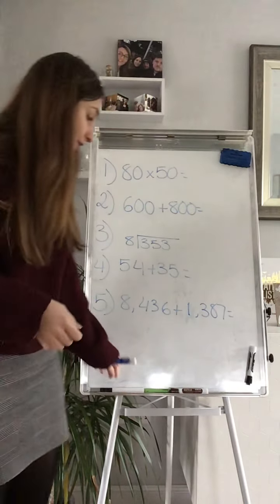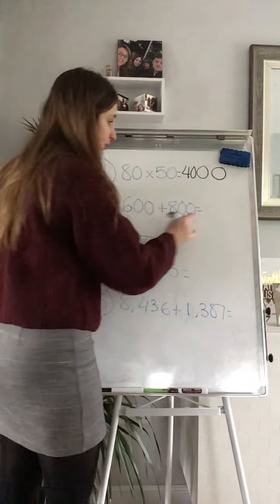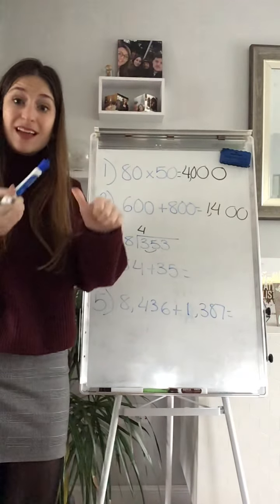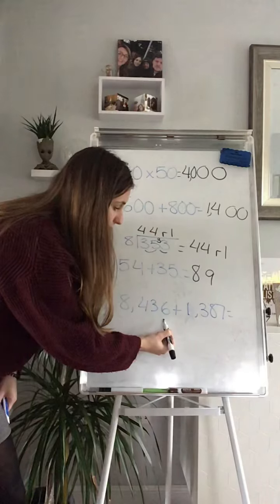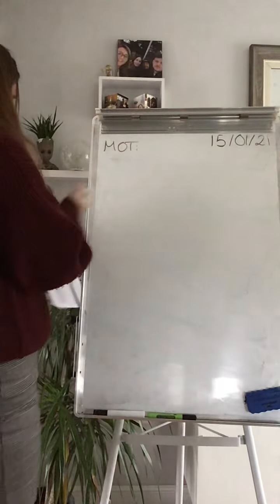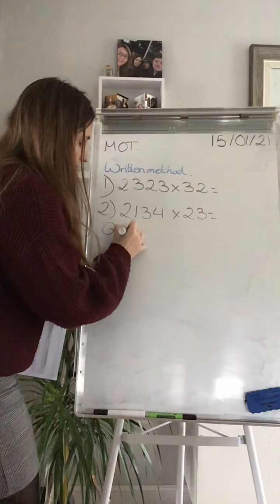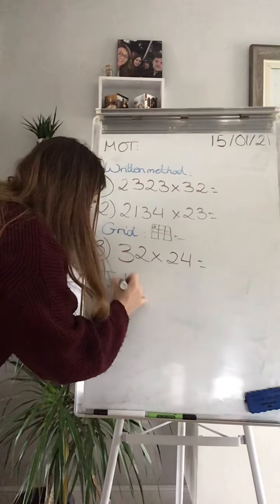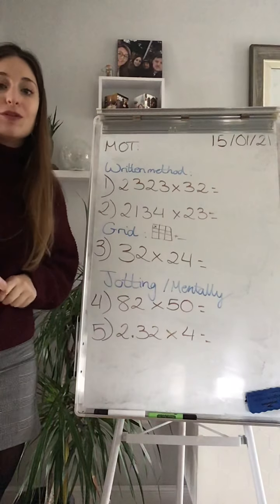15/01 MOT Maths